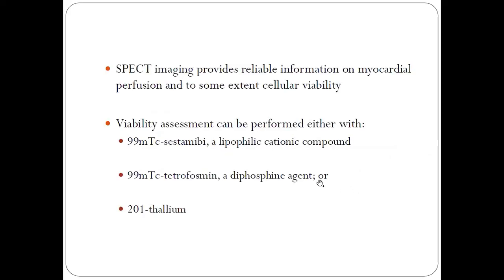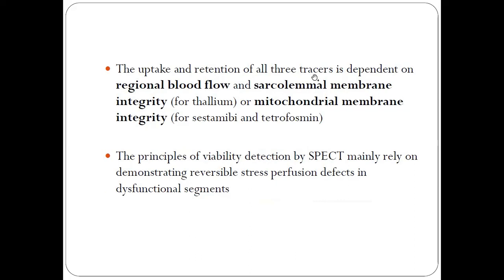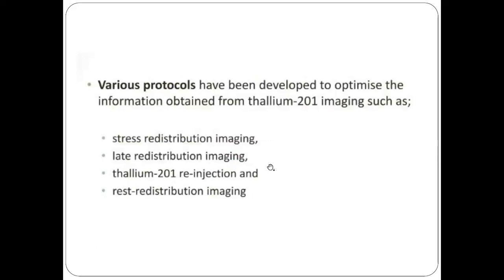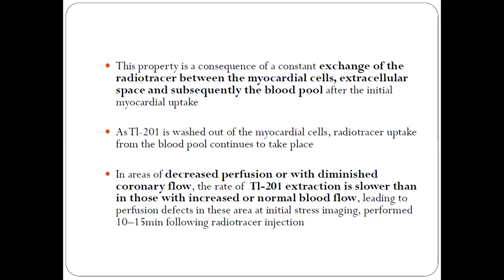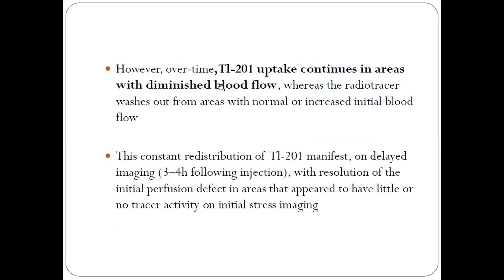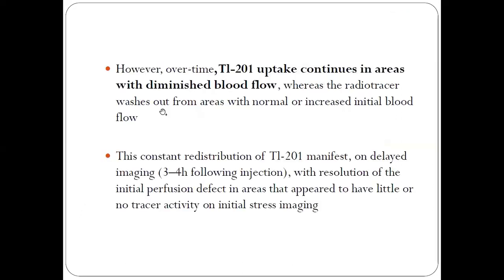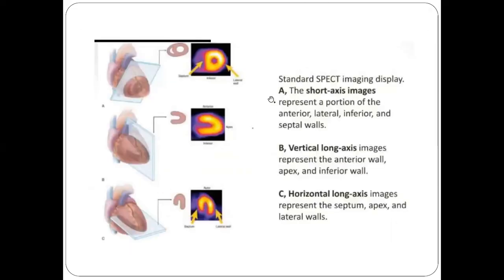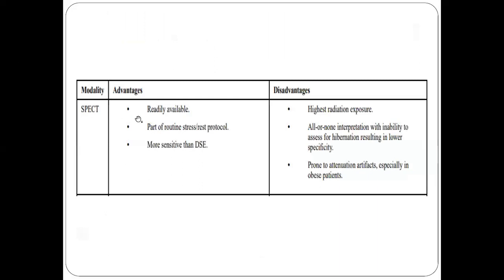SPECT in assessment of Myocardial viability : Dr. Akif Baig